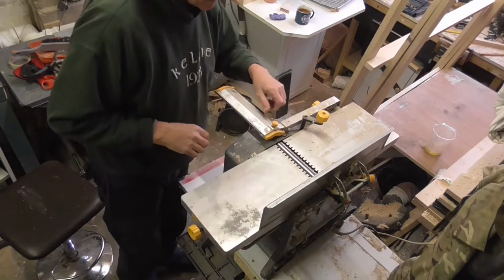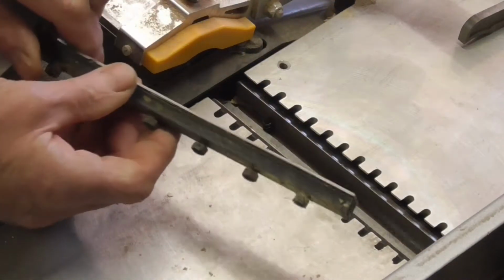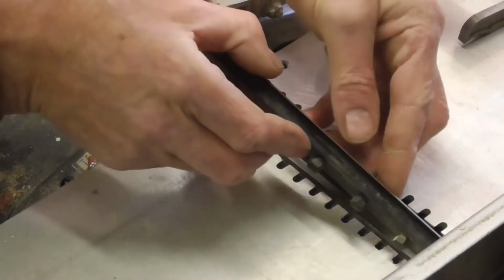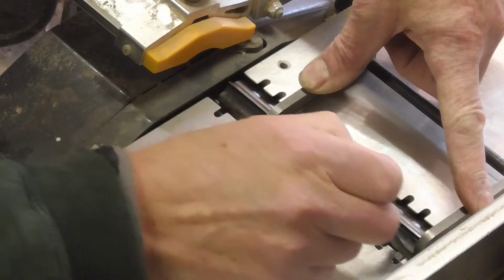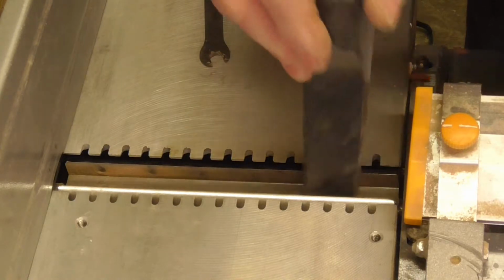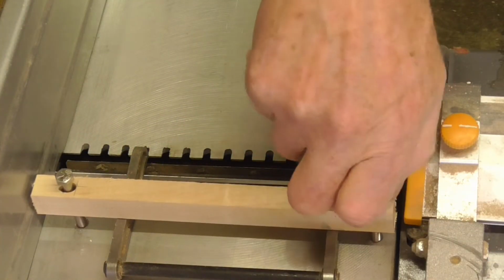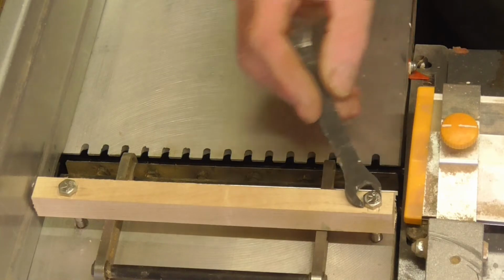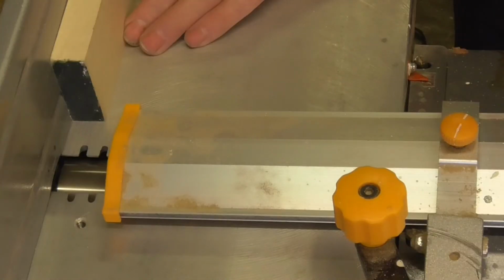The Blades of Titan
Hello
Just a quick one this week. I had to change the blades on my surface thicknesser machine so I thought I would share it.